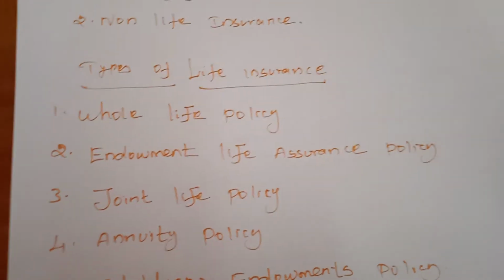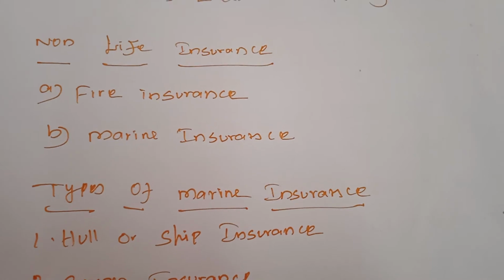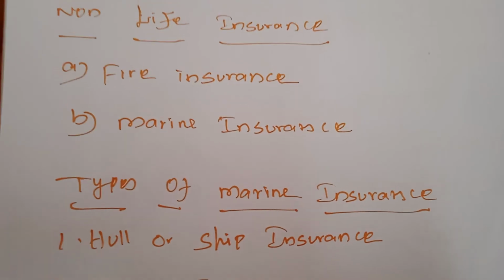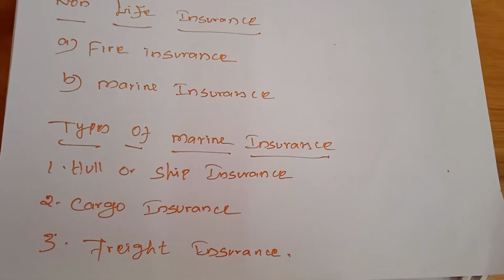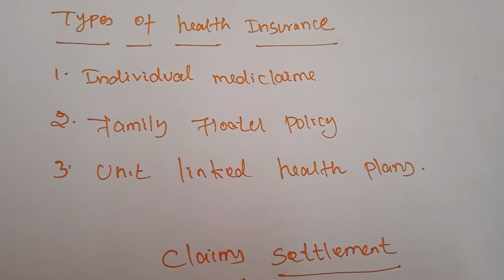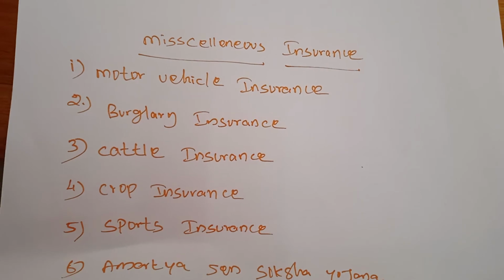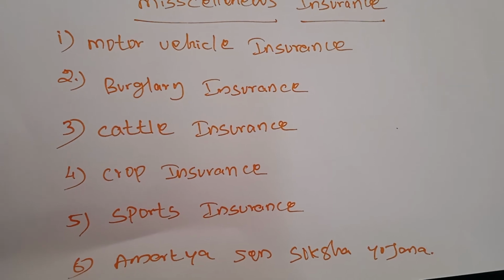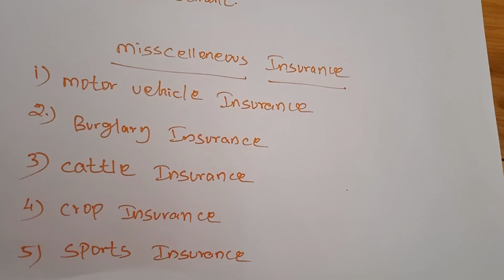Grade11|Commerce|Marine insurance policies|21-11-2020|2.00PM